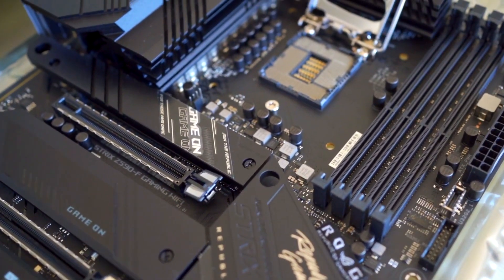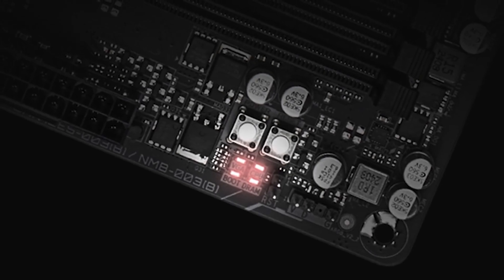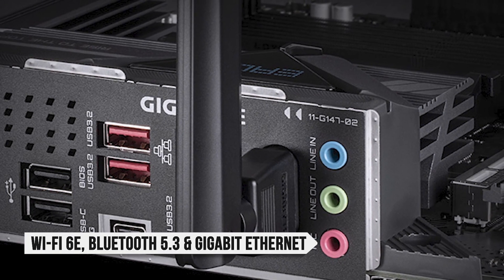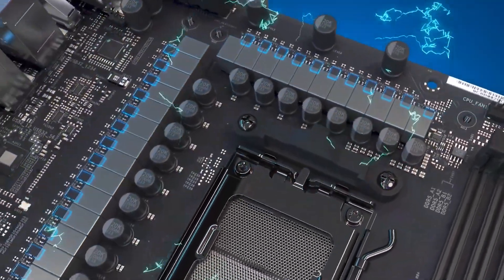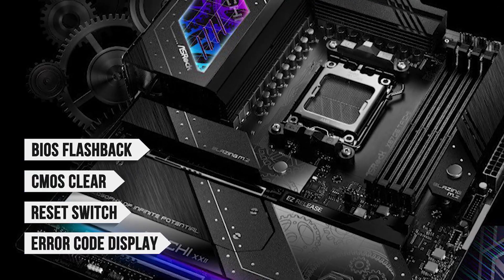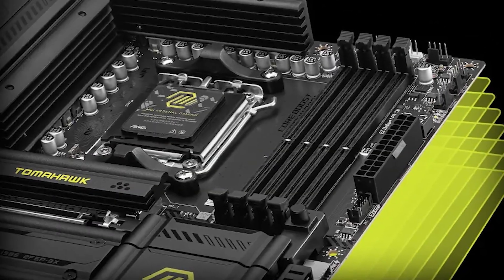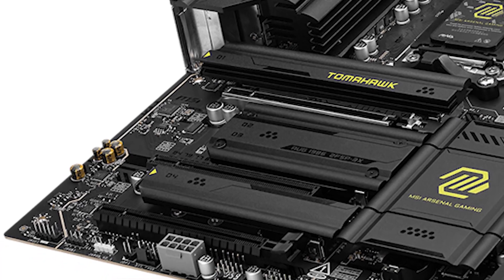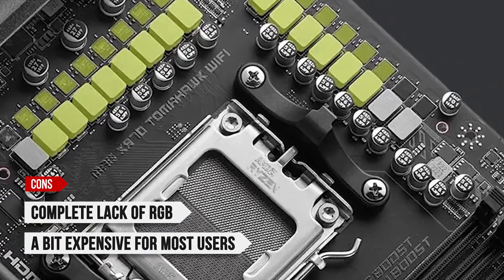🔥The Best Motherboards For Ryzen 9 9900x In 2025! (TOP 3)🔥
Check the detailed buyer guide for the best motherboards For the Ryzen 9 9900X on our

Best Motherboards for Ryzen 9 9900x! Find the best deals below:
►Gigabyte B850 Eagle - Best Budget Motherboard for Ryzen 9 9900x
►ASRock X870E Taichi - Best Premium Motherboard for the Ryzen 9 9900x
►MSI X870 Tomhawk Wi-Fi - Our Top Pick

Looking for the best motherboard for the Ryzen 9 9900X?

The 9900X is a great choice if you’re looking to build a workstation PC that is also great for gaming.

Of course, you still need a good motherboard to bring out its full potentials.

After extensive research and testing I  picked the 3 best motherboards to pair with the 9900X and ranked them based on VRM design, features, value and aesthetics.